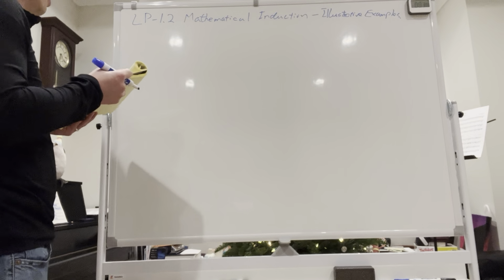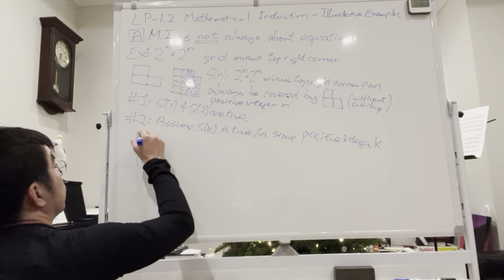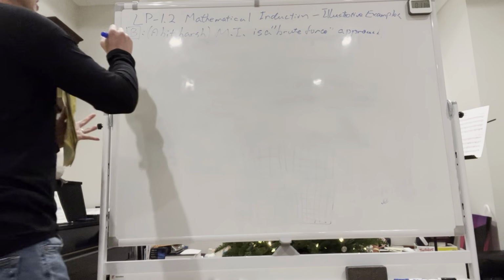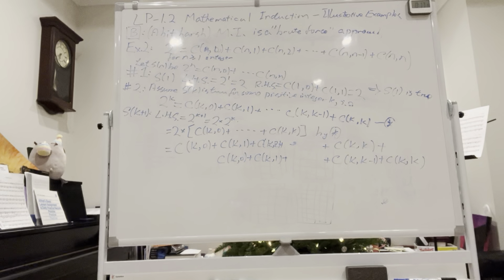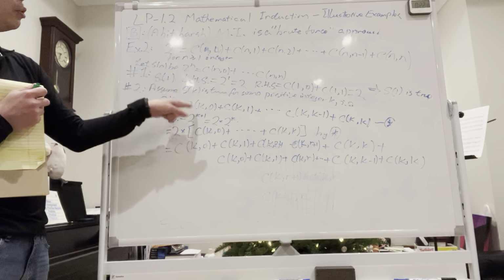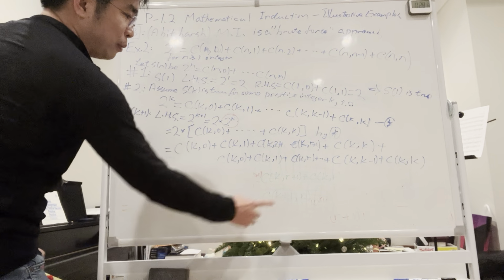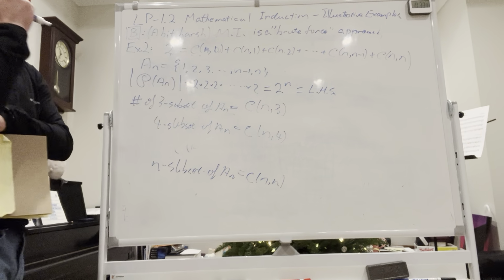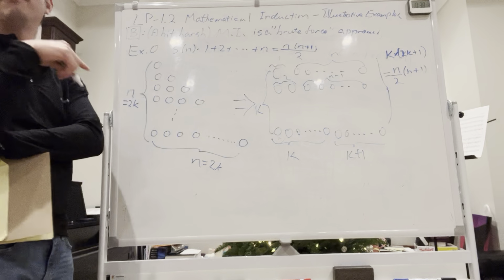Lecture 5B - Logic and Proofs 1 (Fall 2022) [mathematical induction]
Exercise for lecture 5 (5A and 5B)
- Read p.15-p.18 of Introduction to Graph Theory by Richard J. Trudeau

1/ Use the mathematical induction to prove that for all integers n greater than 0,
3 + 7 + 11 + … + (4n - 1) = n (2n + 1)

2/ Use the mathematical induction to prove that for all integers n greater than 0,
1 x 1 + 2 x 2 + 3 x 3 + … + n x n = n (n+1) (2n+1) / 6

3/ Use the mathematical induction to prove that for all integers n greater than 0,
1 x 1 x 1 + 2 x 2 x 2 + 3 x 3 x 3 + … + n x n x n = n^2 (n+1)^2 / 4